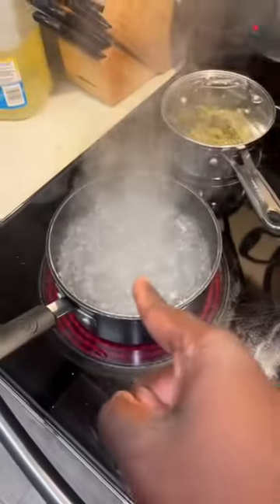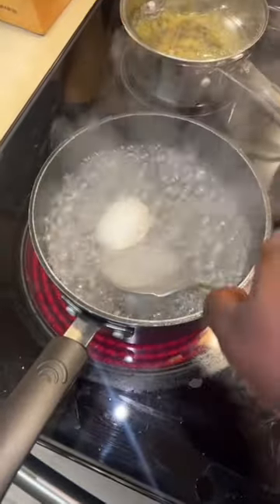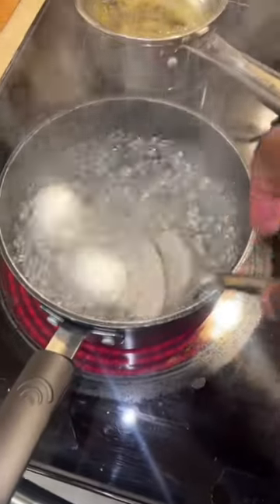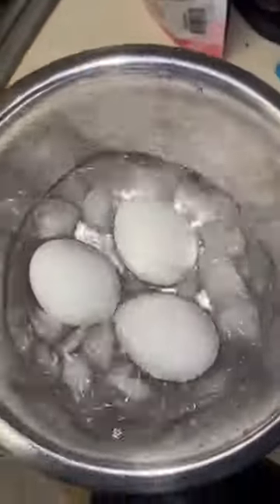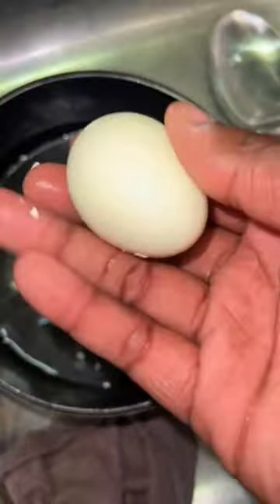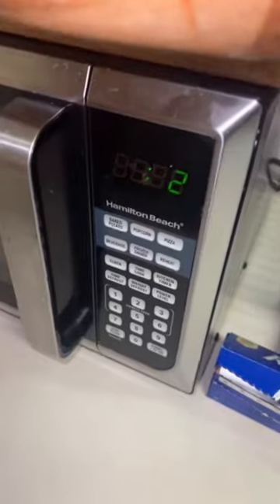BOILED EGG IN MICROWAVE!